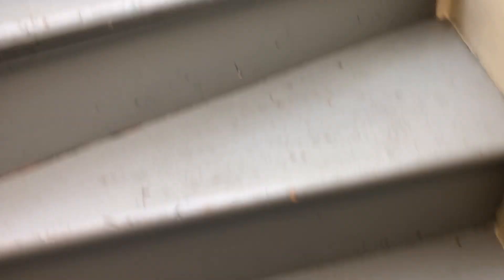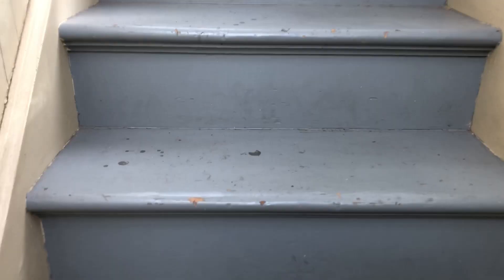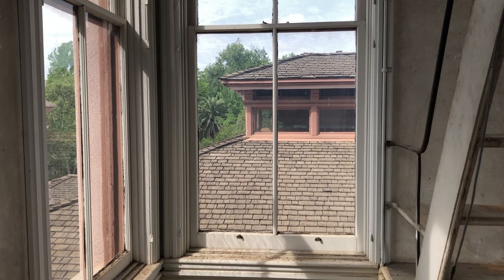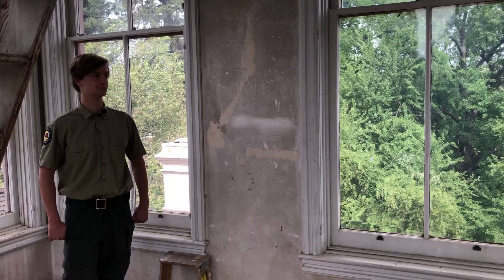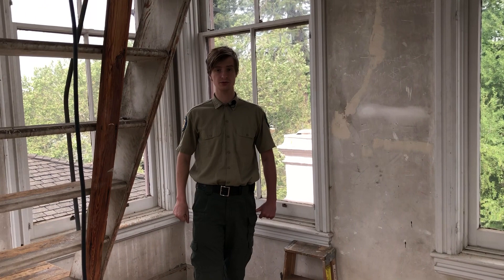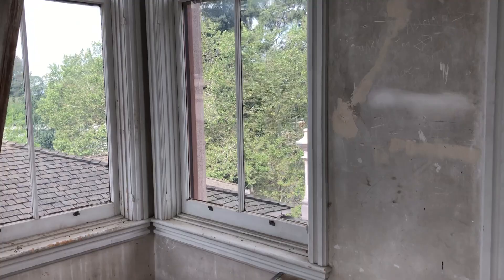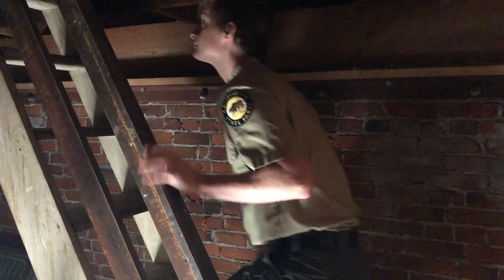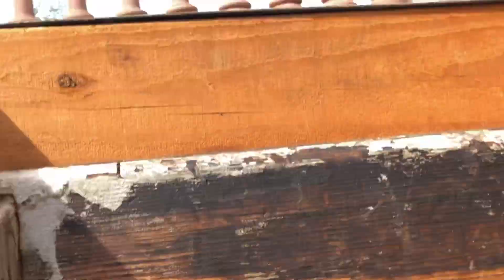Behind the Scenes at Bidwell Mansion: The Tower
Park Interpretive Specialists Mike and Elijah venture up to the top of the mansion, exploring the tower and the precarious widow's walk.